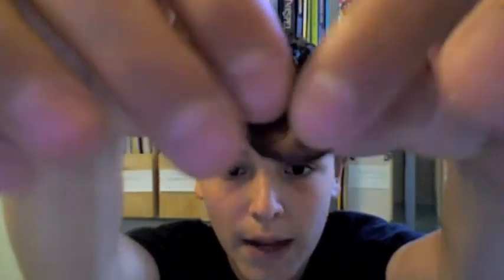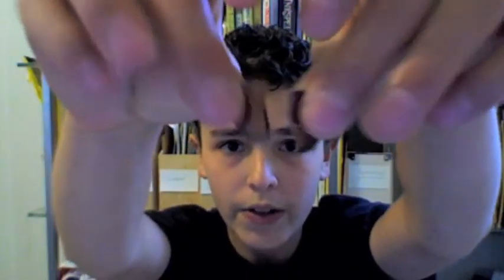Zinc (element #30)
In this video, I talk about zinc,  rip a penny in two, and go off on a complete tangent!